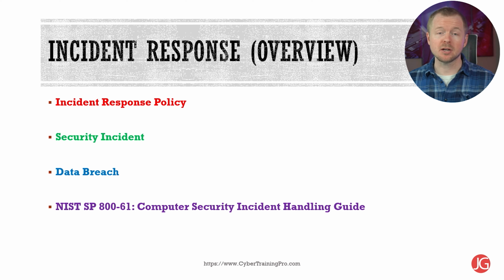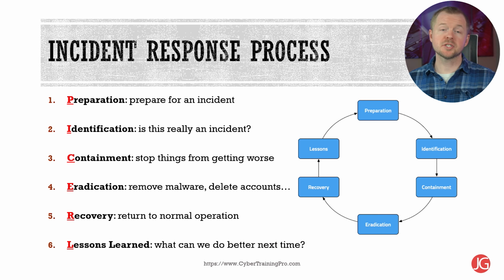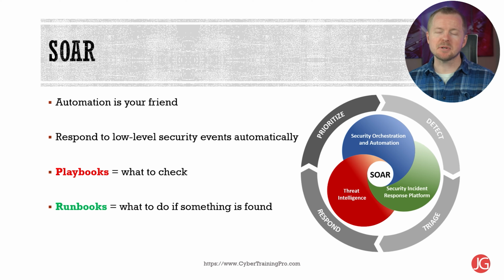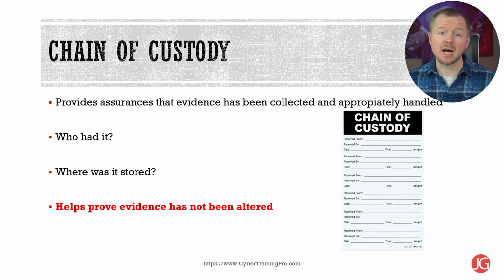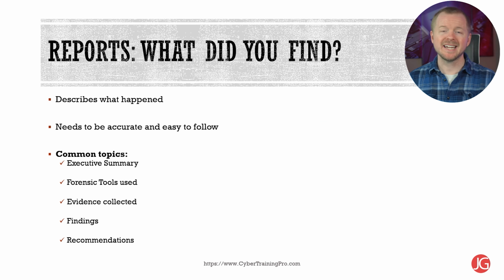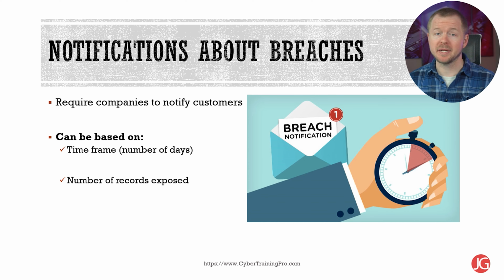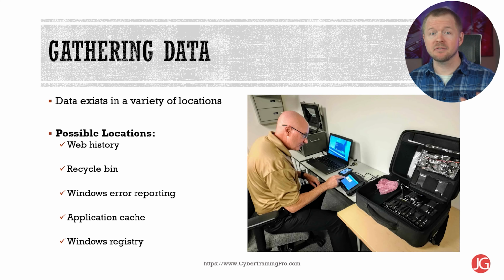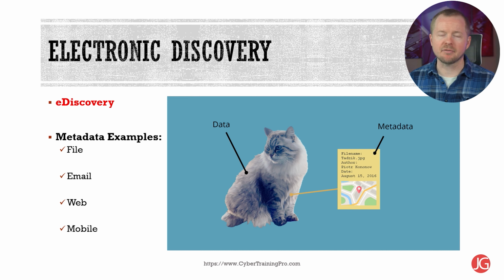Incident Response and Digital Forensics (DFIR) - CompTIA Security+ SY0-701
The Security+ from CompTIA is one of the most common cybersecurity certifications that people pursue when trying to either start or advance their careers. I have spent a tremendous amount of time creating a highly educational course to make sure you learn what you need in order to pass the exam.

⏰ Timecodes ⏰
0:00 Incident Response and Digital Forensics (DFIR) - CompTIA Security+ SY0-701